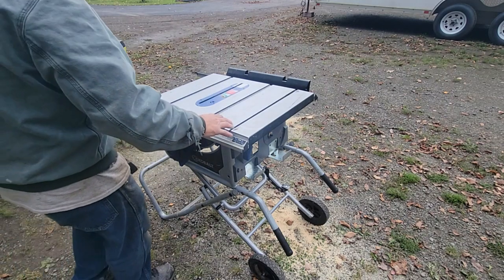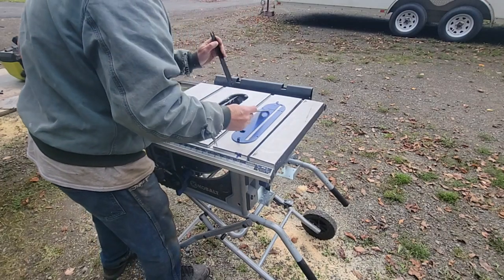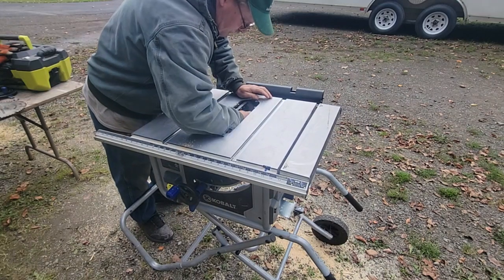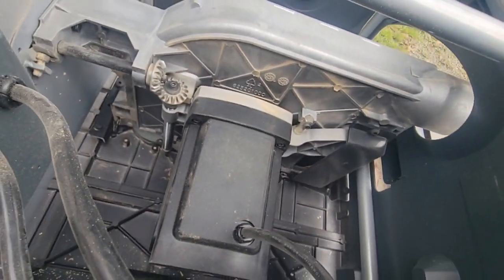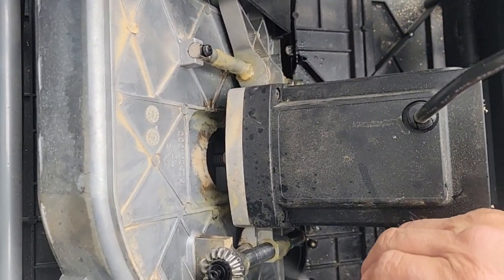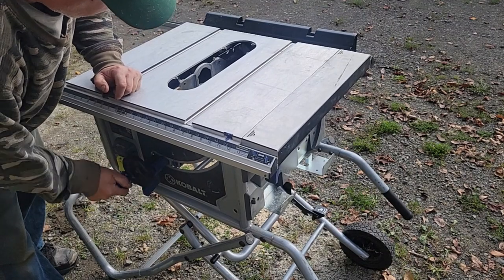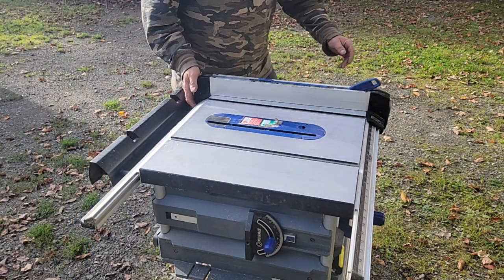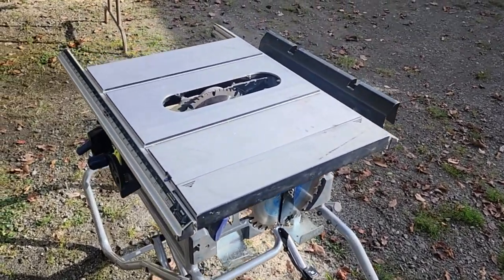Table Saw Repair and Blade Change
This Kobalt job saw has a couple problems. Let's fix it.